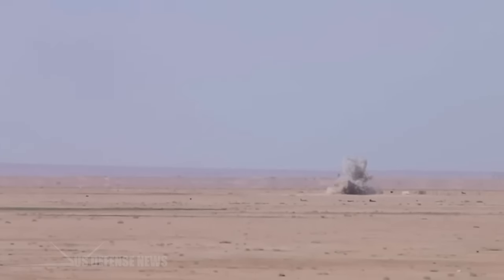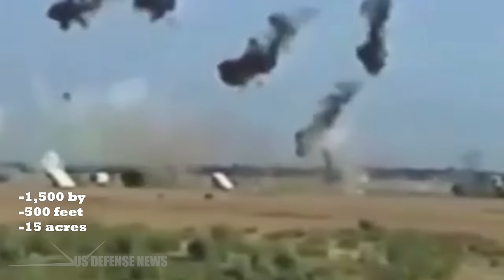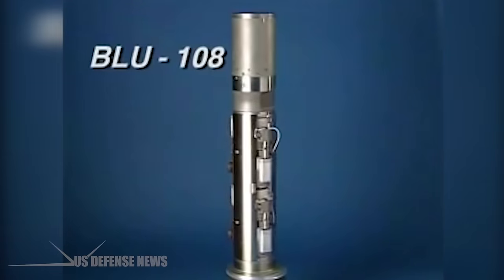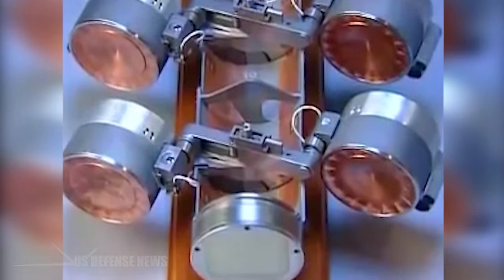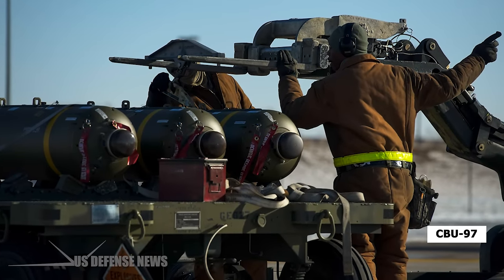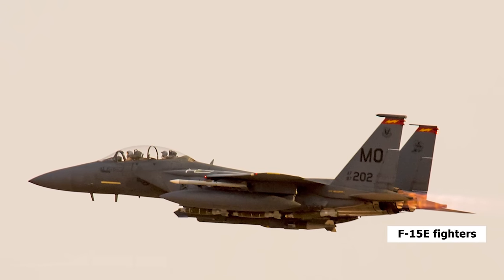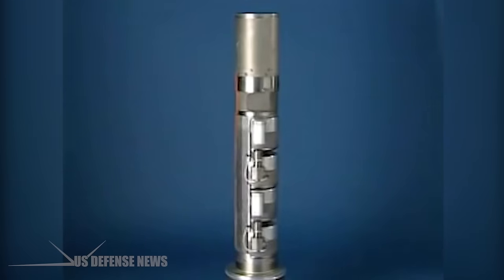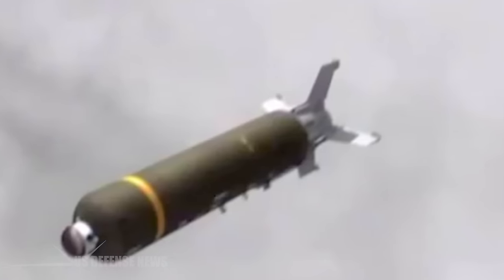Can Destroy 40 Tanks at Once! Here's the Power of the CBU-105 Cluster Bomb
Initially developed as the Cluster Bomb Unit-97 (CBU-97), which was unguided and quite inaccurate when released from high altitudes, it was modified and improved into the CBU-105 with the addition of GPS and tail guidance fins, which made it a very accurate Precision Guided Munition. The policy of tank-busting by the U.S. Air Force centers around this weapon, which is dropped by various platforms.